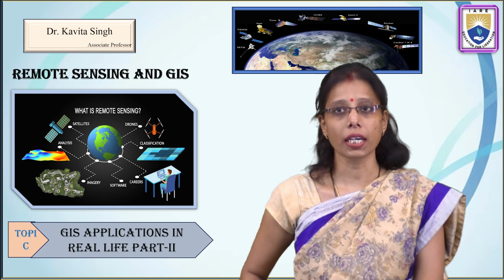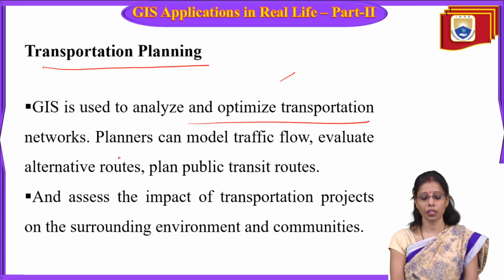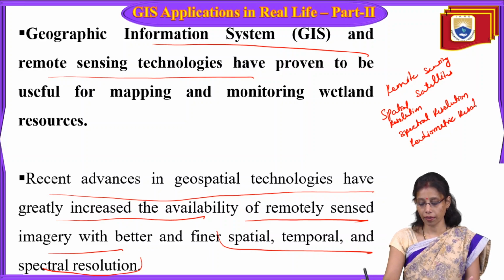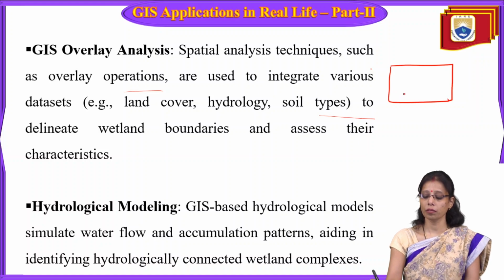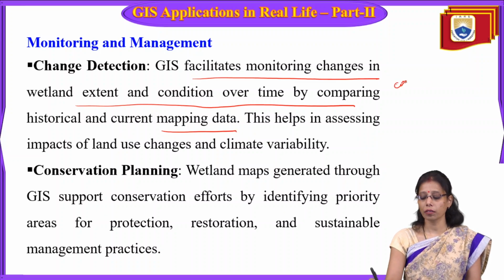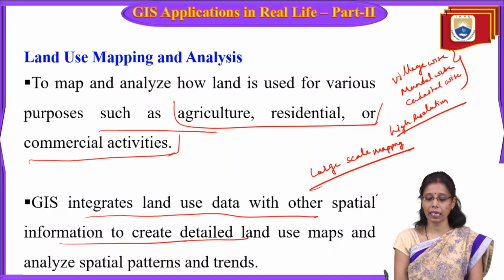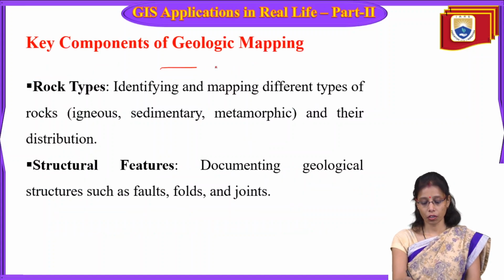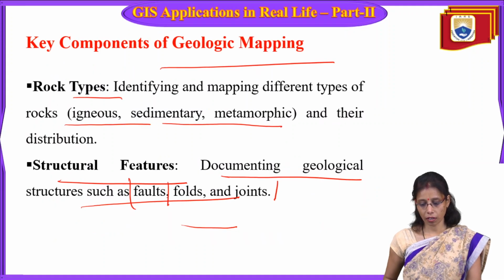GIS Applications in Real Life part II by Dr. Kavita Singh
GIS Applications in Real Life part II by Dr. Kavita Singh | IARE

Telangana, India.